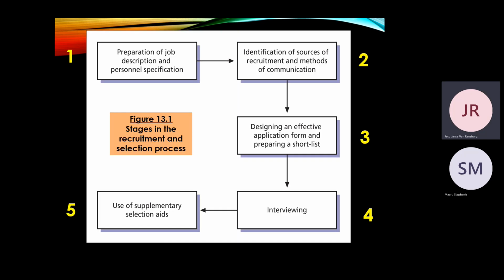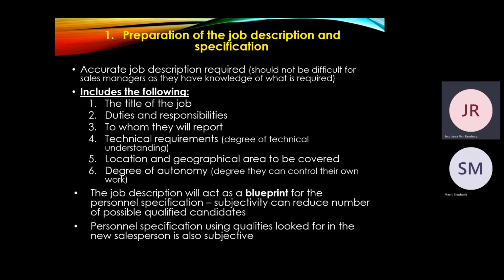Live session SOP22 20211006 112542 Meeting Recording